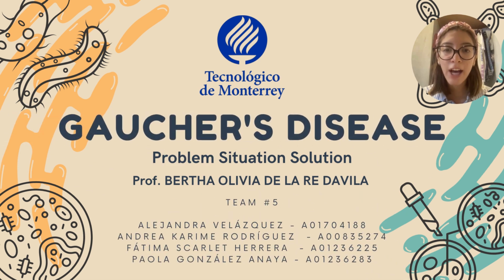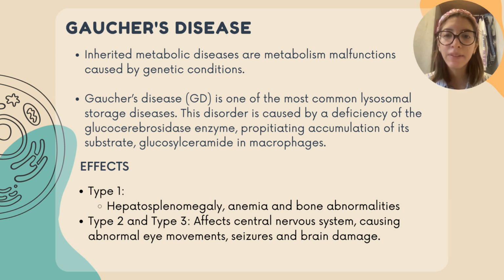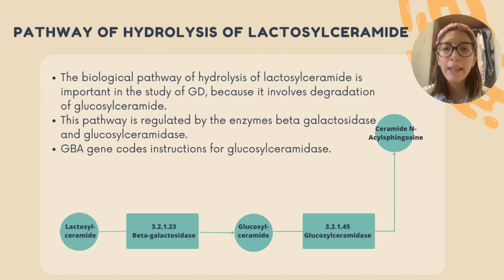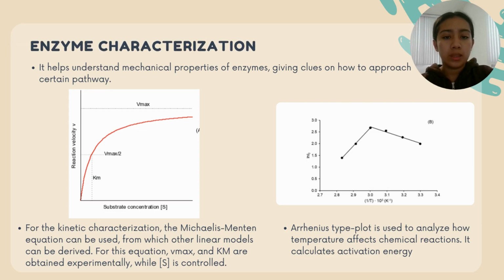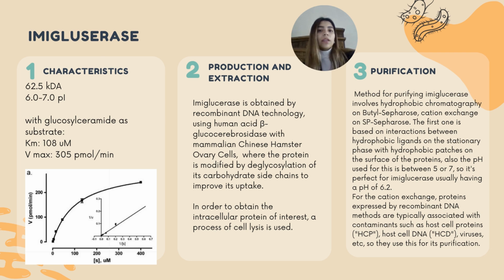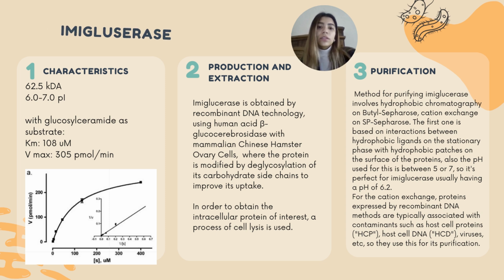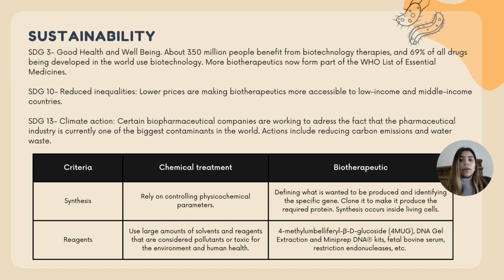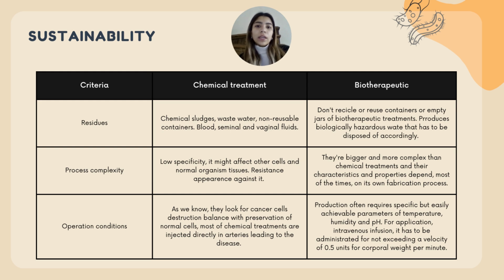PROJECT Team assignment Problem Situation solution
Problem Situation.
Analysis and Study of Biosystems